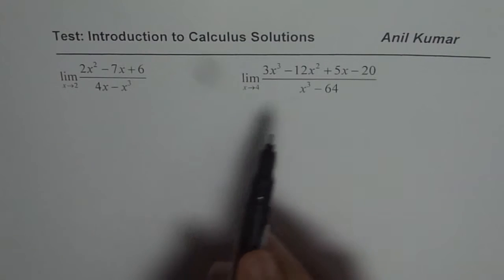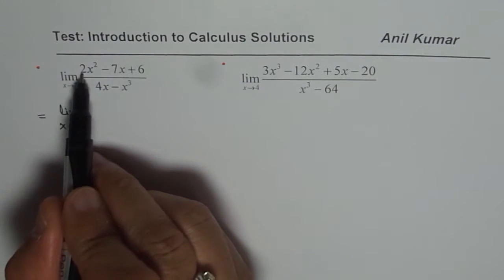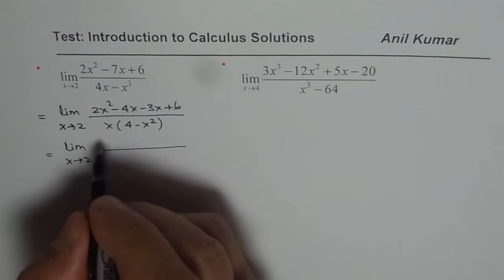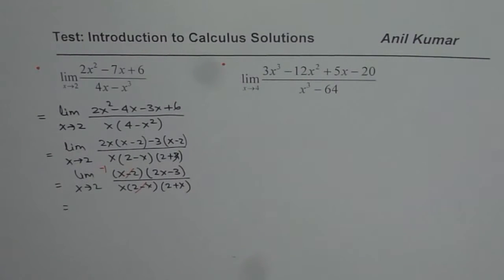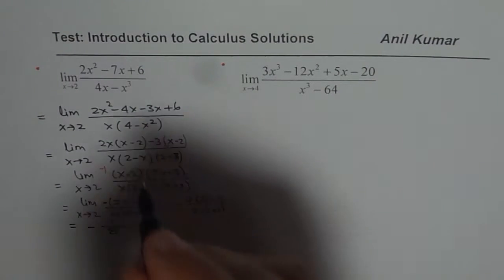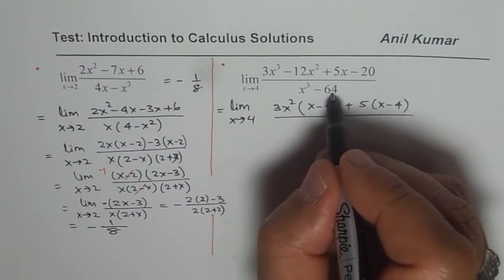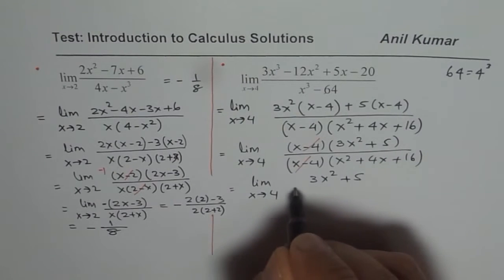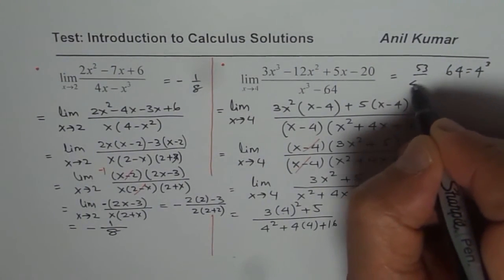Solution Limits by Factoring Test